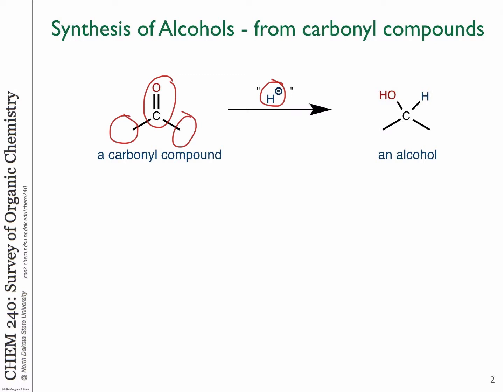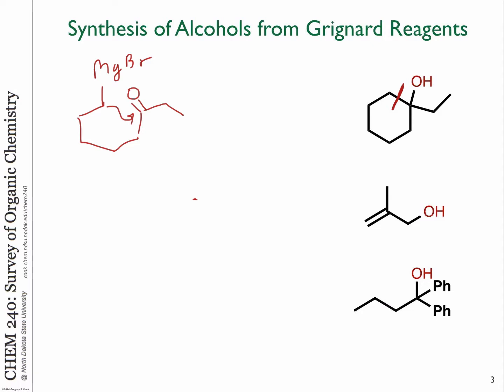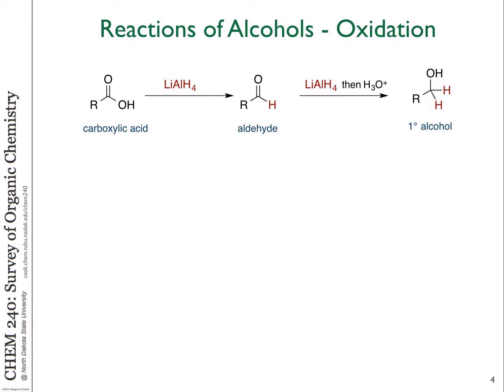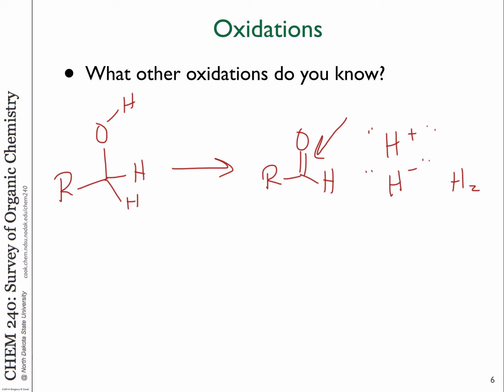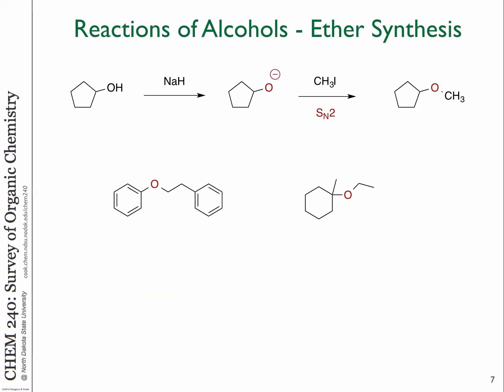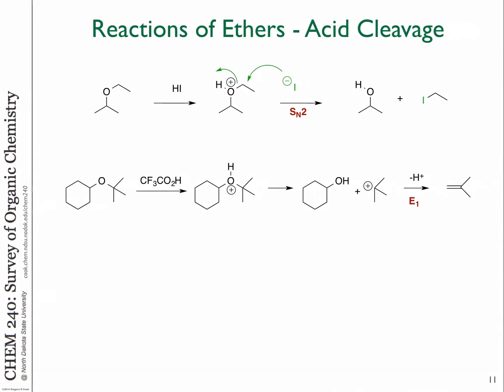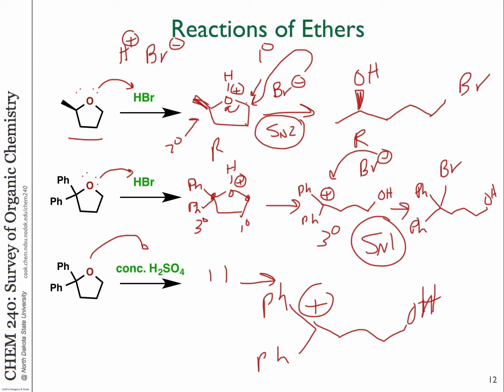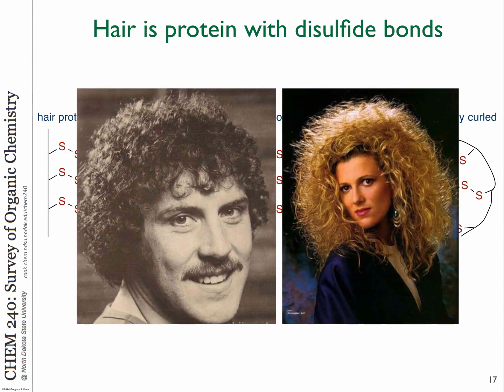Chem 240 - Lecture 22 - Chapter 08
Chemistry 240 - Survey of Organic Chemistry 2014
North Dakota State University
Chapter 08 - Alcohols, ethers, sulfides